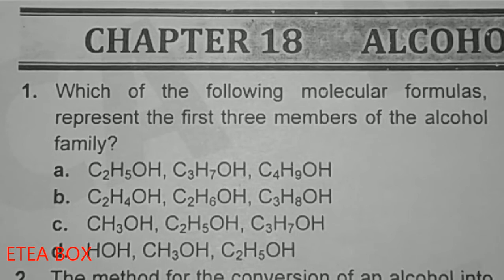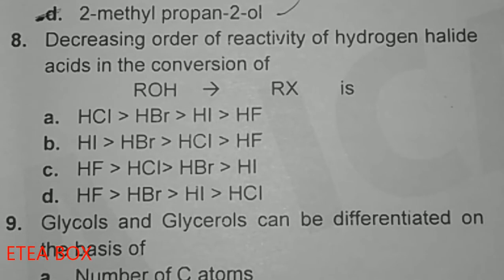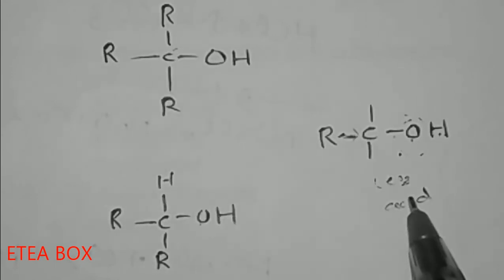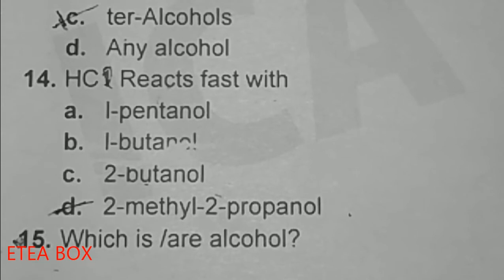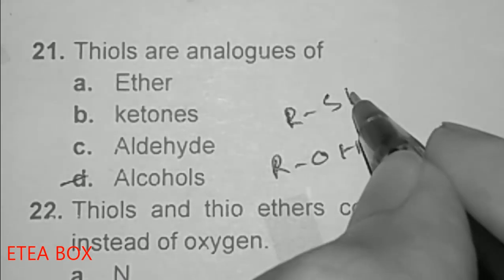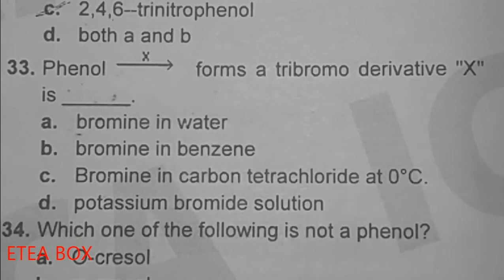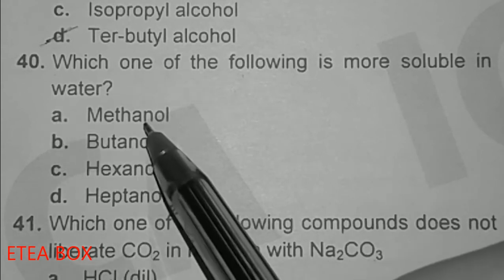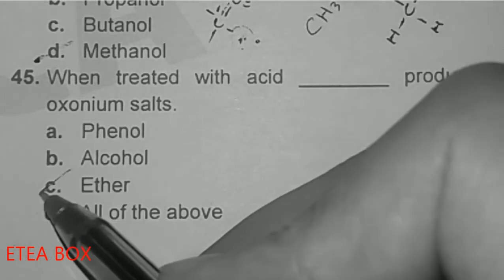Alcohols, Phenols & Ethers || MCQs Of ICA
The Video is about MCQs' Solution of " Alcohols, Phenols & Ethers " present in ICA Book.